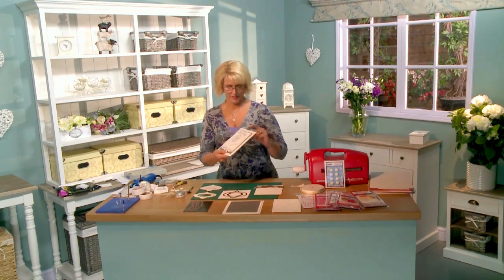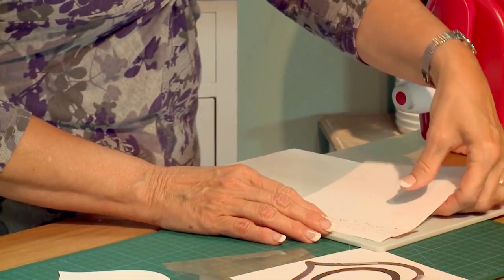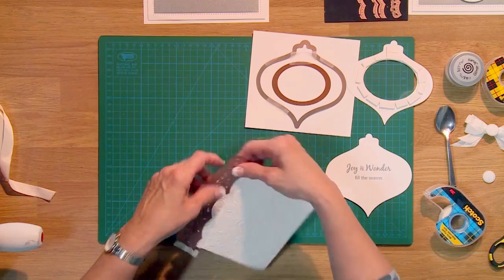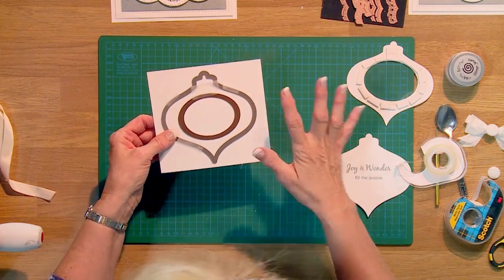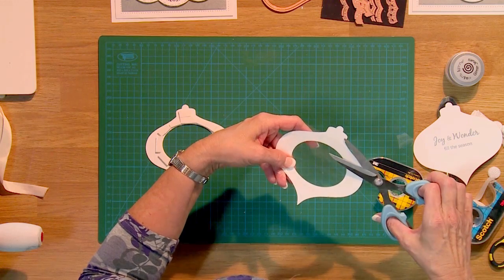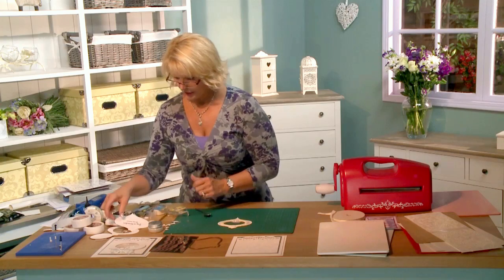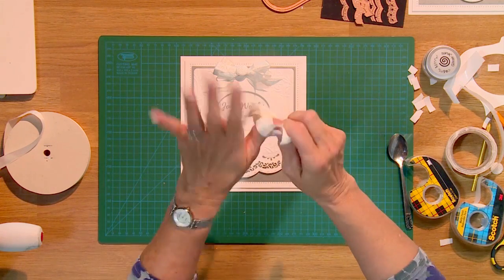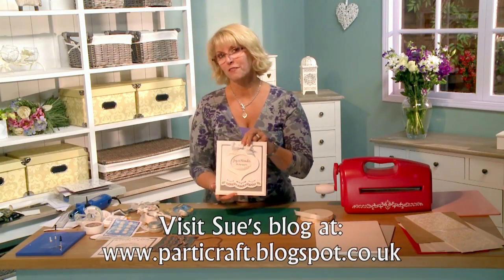Craft Dies by Sue Wilson -- Tutorial Video - Snow Globe Card for Creative Expressions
Fancy creating your own one-of-a-kind Snow Globe Card with shakeable glitter? Sue Wilson shows you how.